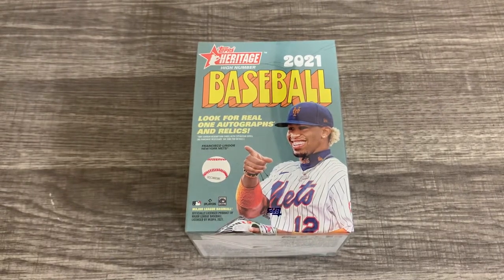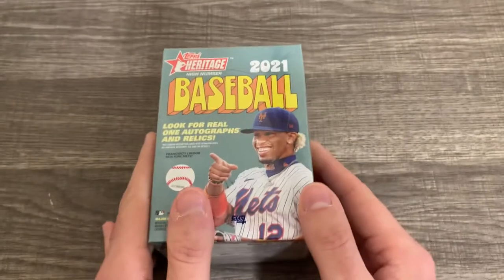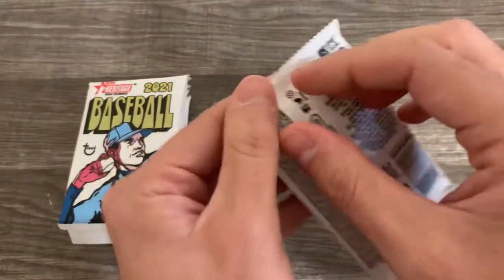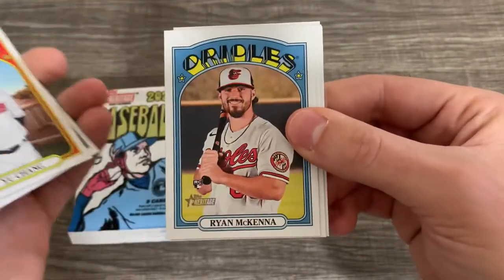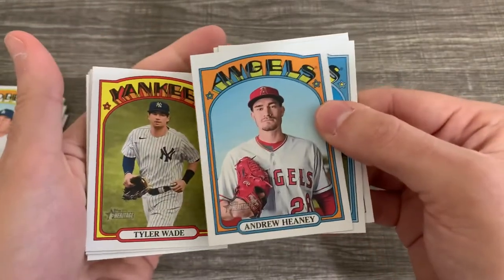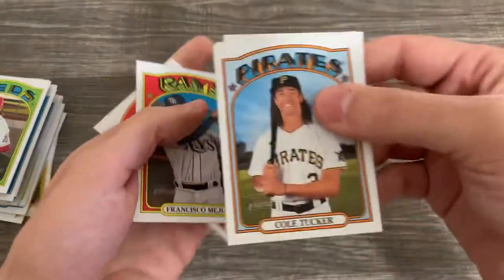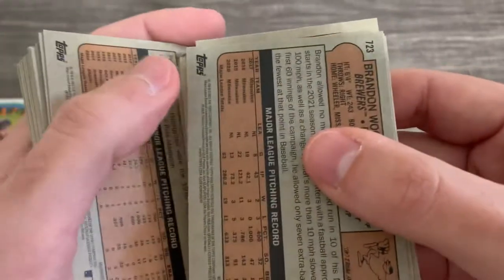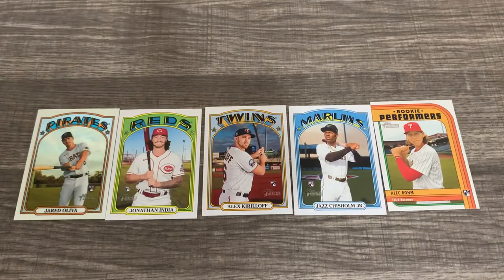2021 Topps Heritage High Number!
Hey Everyone! I found a blaster box of Topps Heritage High Number on the shelf at Walmart! I don’t think these are scheduled to release until 12/10/21, but for some reason it was there!